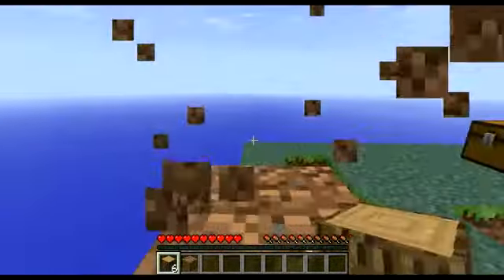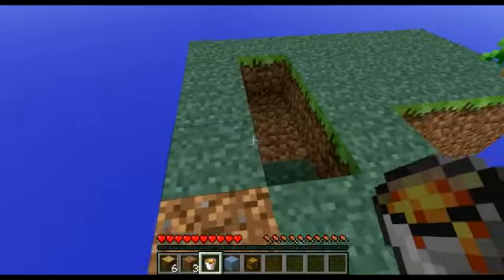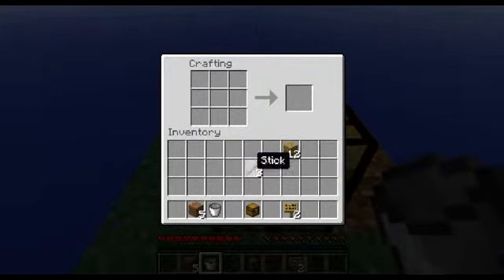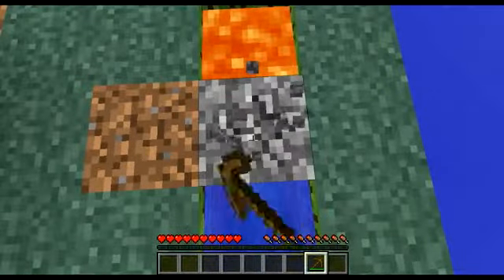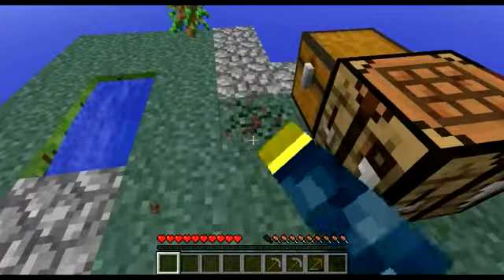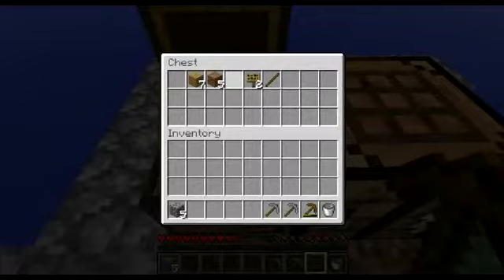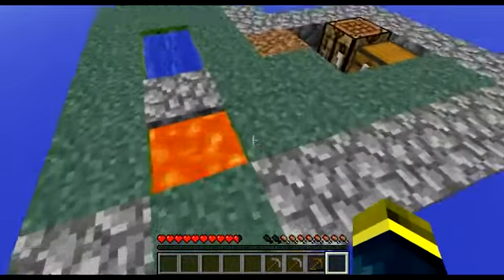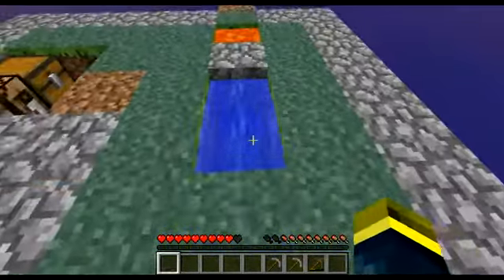Minecraft Skyblock episode 1